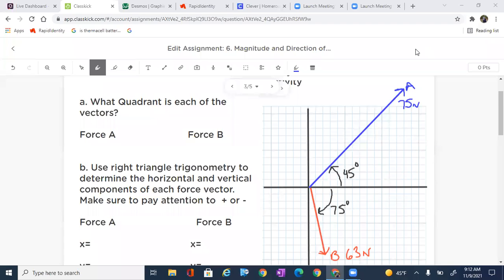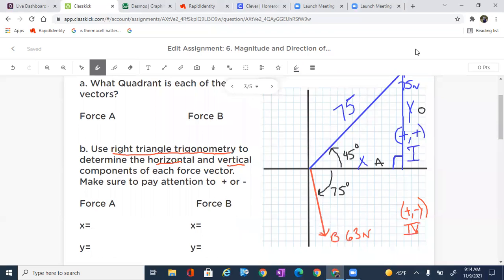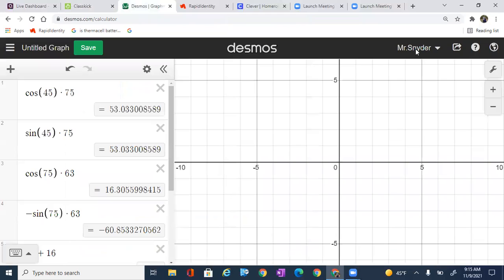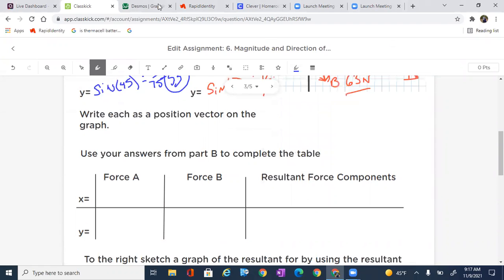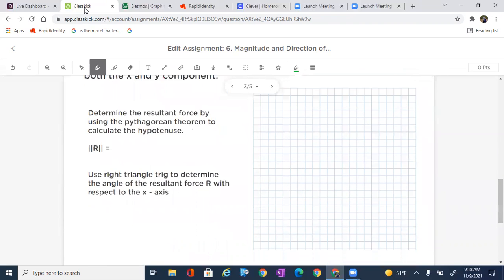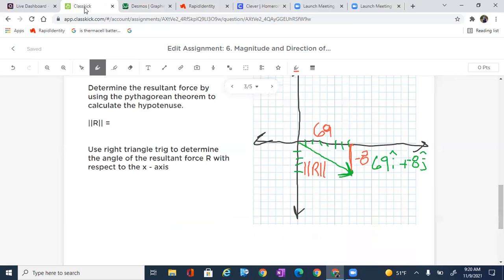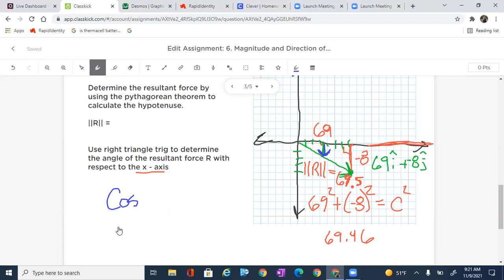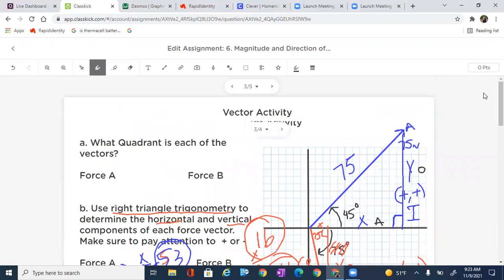Calculate Resultant Force from Two Vectors